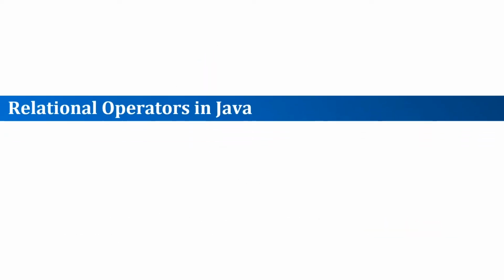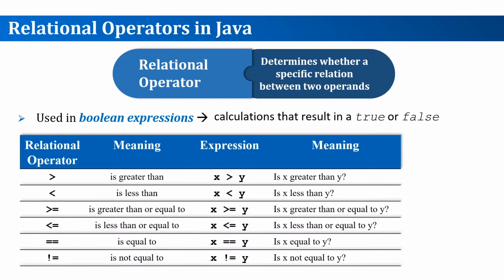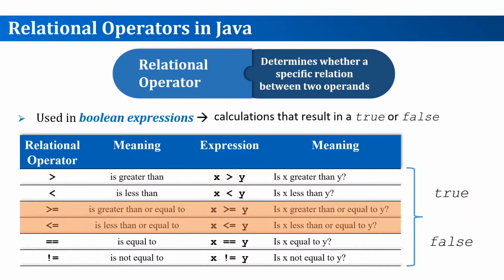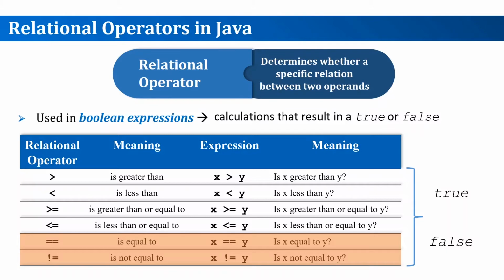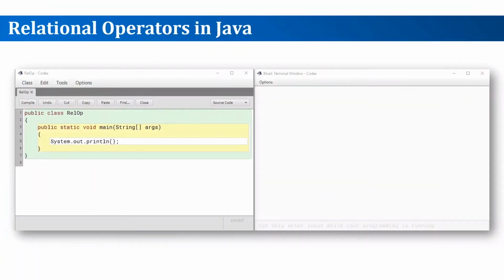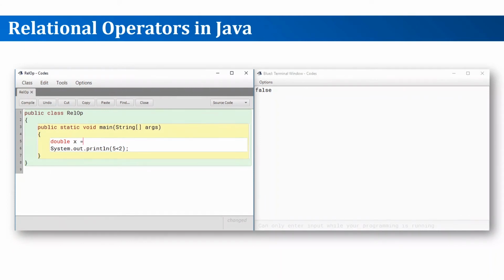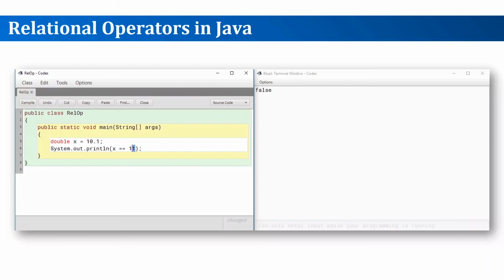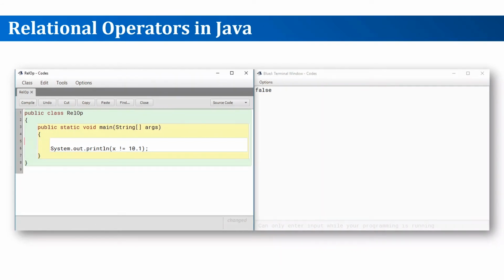Relational Operators in Java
In this video, we will learn about the relational operators supported by Java and how to use them.